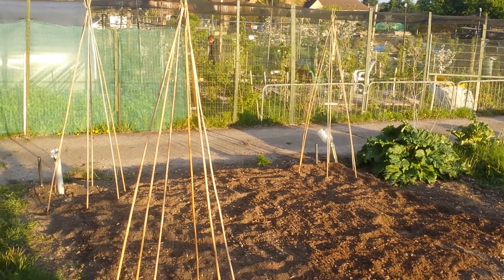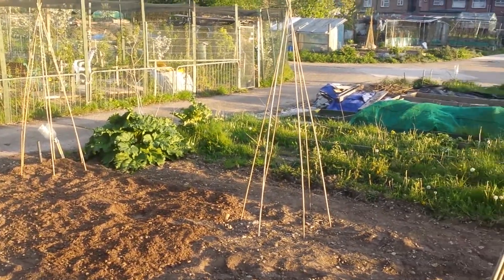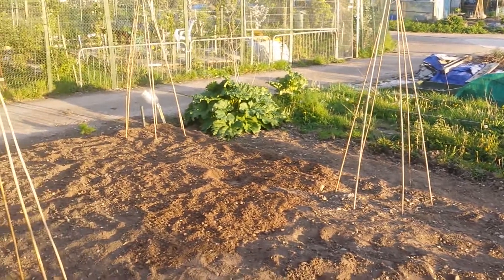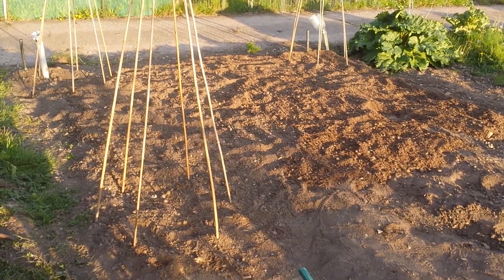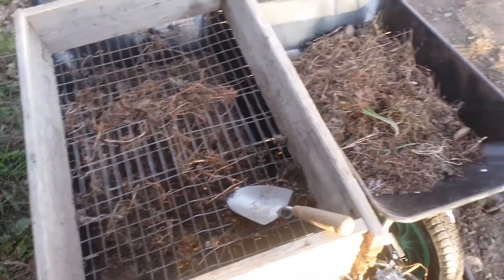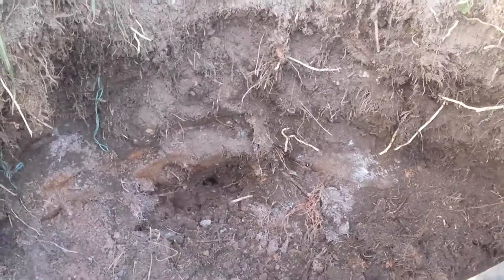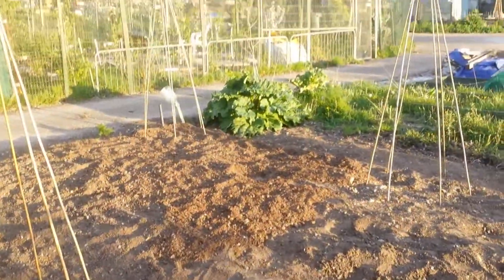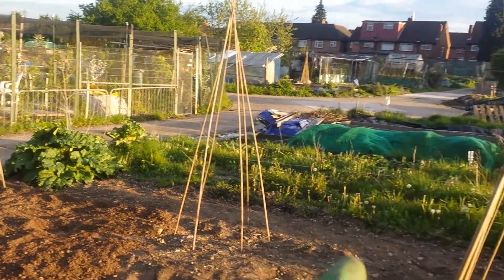2) Three Sisters System: Wigwams